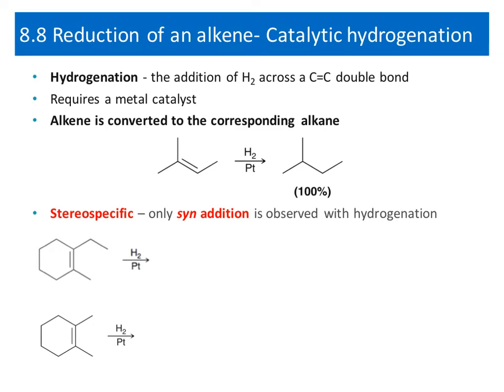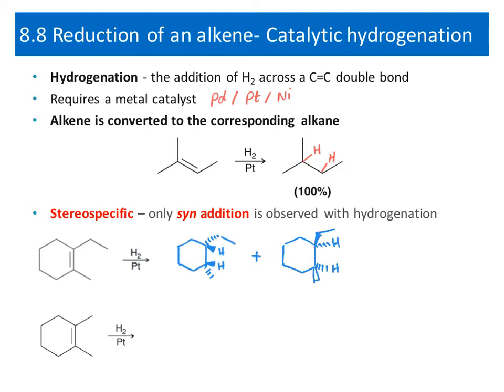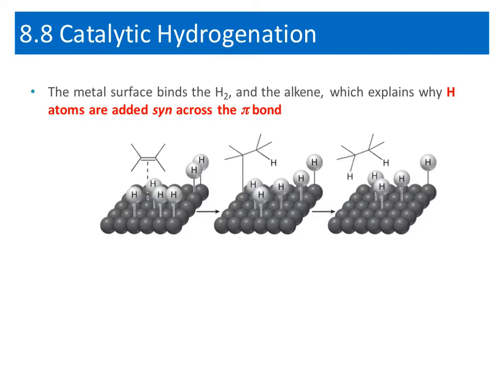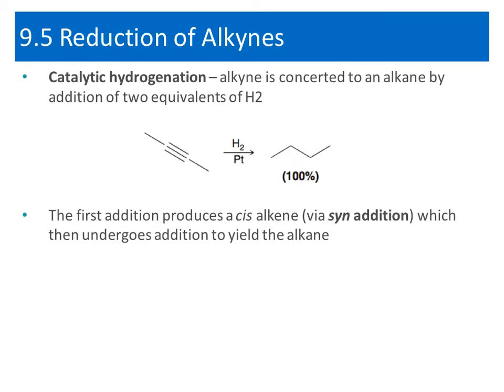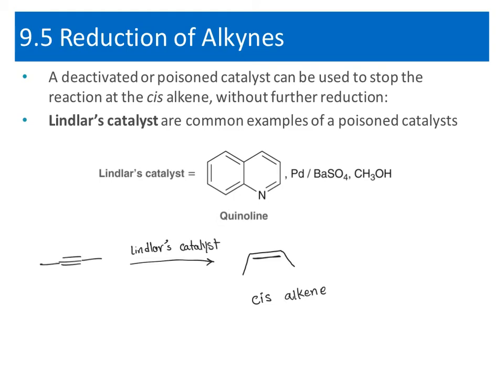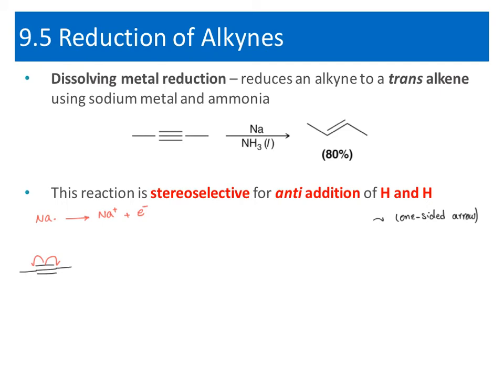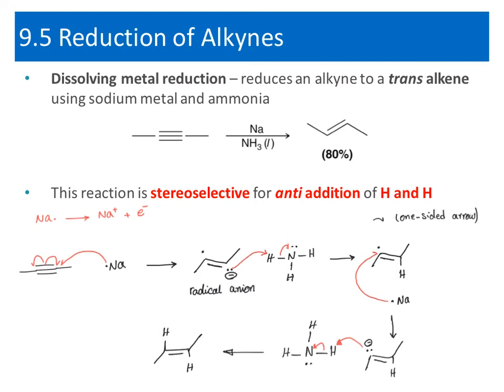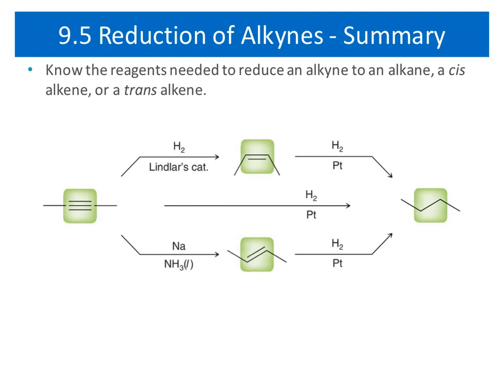Reduction of Alkenes and alkynes